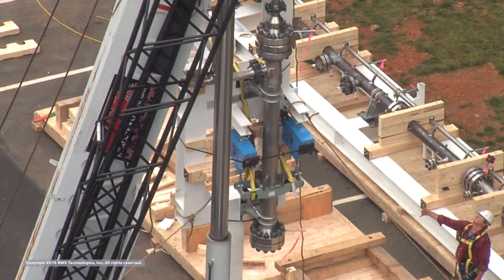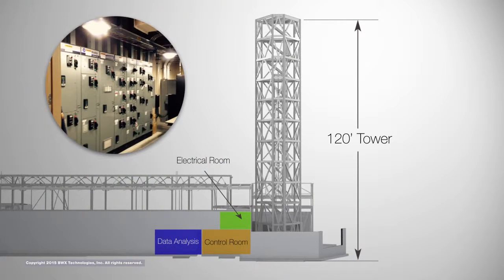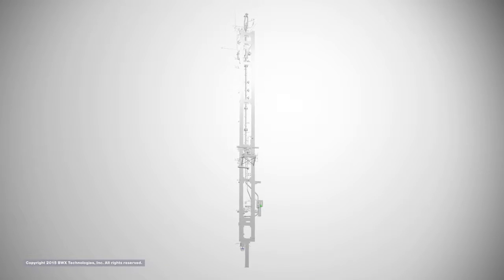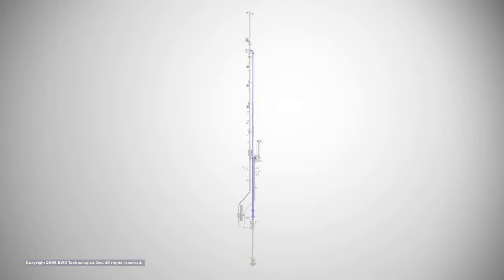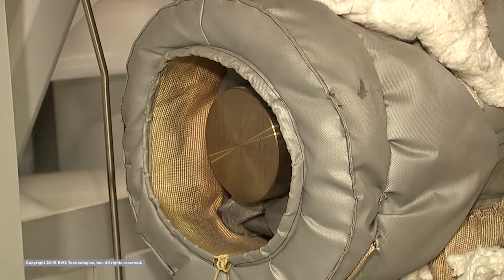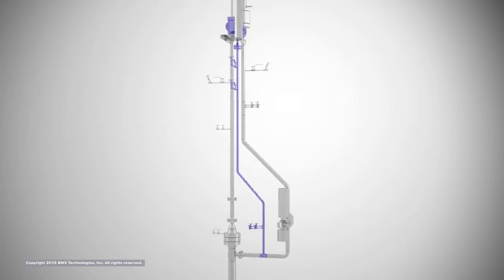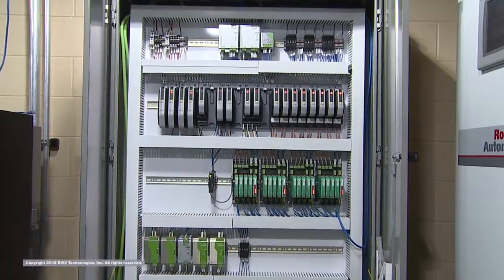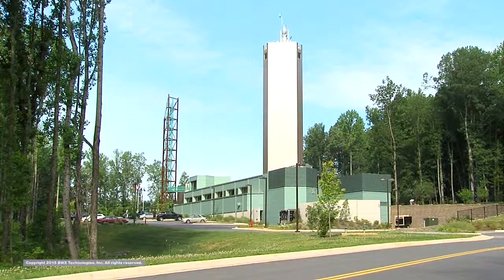IST Overview Video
BWXT thermal-hydraulic test facility at teh Center for Advanced Engineering and Research.